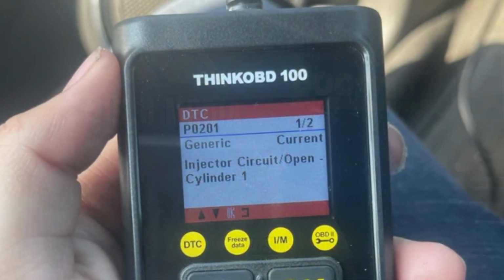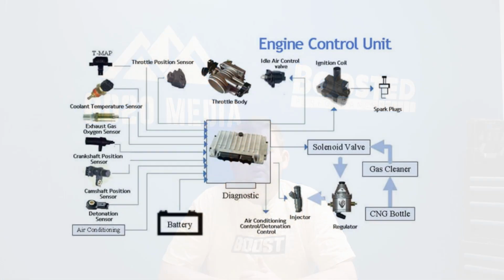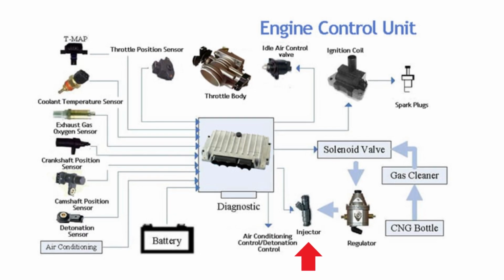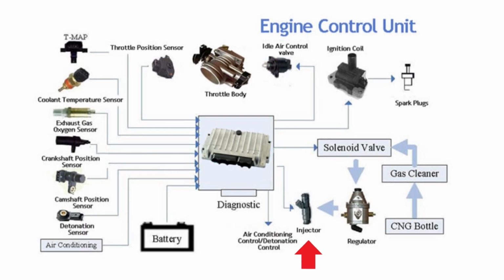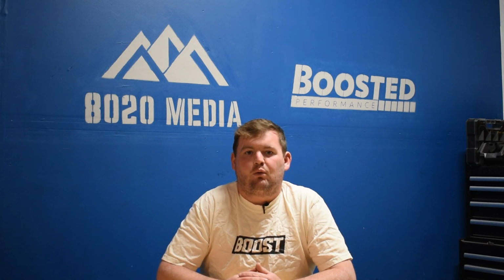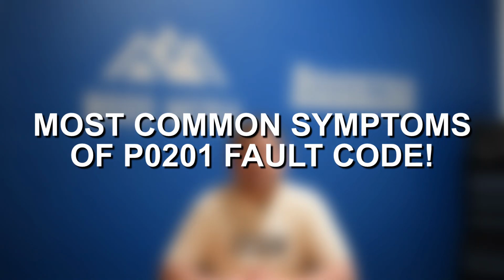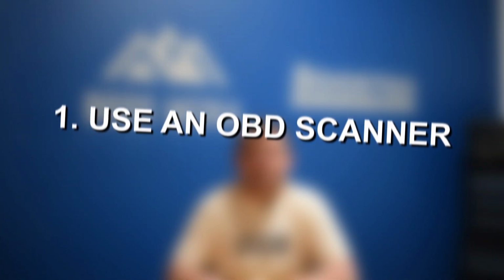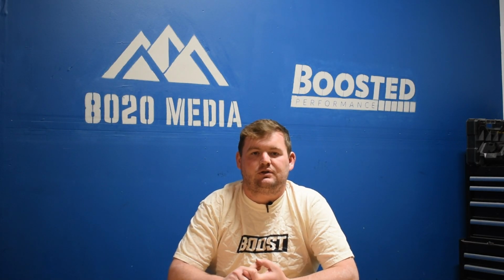Check Engine Light P0201? What to Check FIRST!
In this video, Zach breaks down fault code P0201 (Injector Circuit Malfunction – Cylinder 1) by explaining what it means: the PCM is detecting an electrical fault in the #1 injector control circuit (injector, connector/wiring, power supply, or the driver). He covers the symptoms you may notice and the broad cause categories, then walks through a simple diagnostic plan: scan for related codes and misfire data to confirm it’s isolated to cylinder 1, inspect the injector connector and harness routing, verify injector power with key-on, check injector resistance, confirm the PCM is pulsing the injector with a noid light or scope, and test the wiring for opens/shorts. Finally, he shows how to apply the correct fix based on what the tests prove, clear the code, and verify the repair with a re-scan and road test so P0201 stays gone.

Tools we recommend having for your vehicle at all times:
OBD scanner
Air compressor
Battery charger/jumper
Electric ratchet wrench
Dewalt flashlights
Flex-head ratchet wrenches
Grease monkey disposable gloves
Magnetic pick up tools
Rollet seat

8020 Automotive owns and operates a portfolio of content websites and eCommerce stores in the Automotive industry. We provide over a million monthly readers with high-quality automotive content, focused predominantly on technical and performance modification guides.
00:15 – What Does P0201 Stand For?
00:41 – Most Common Symptoms of a P0201 Fault Code!
01:21 – Most Common Causes of a P0201 Fault Code!
02:16 – How to Diagnose & Fix DTC P0201!